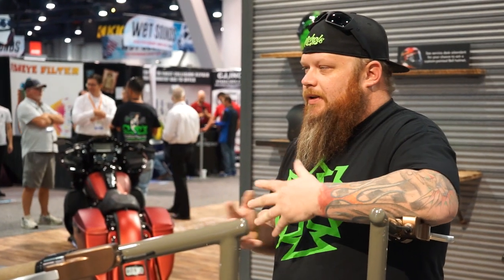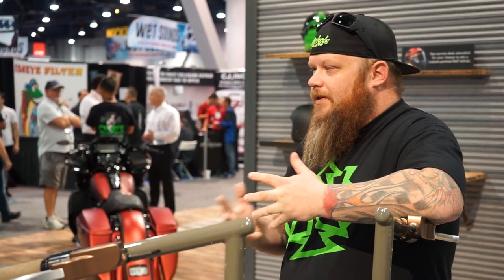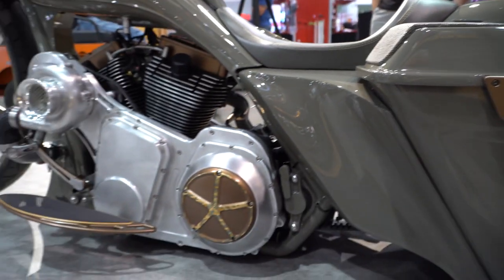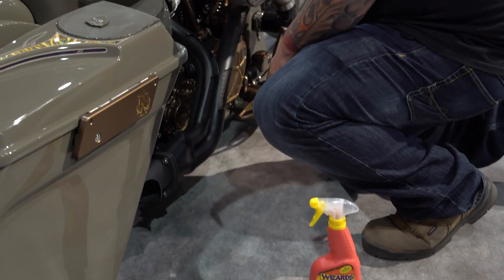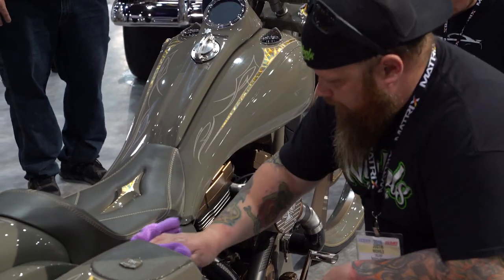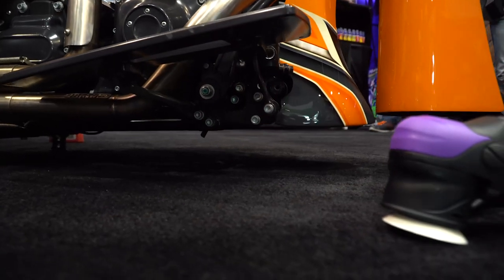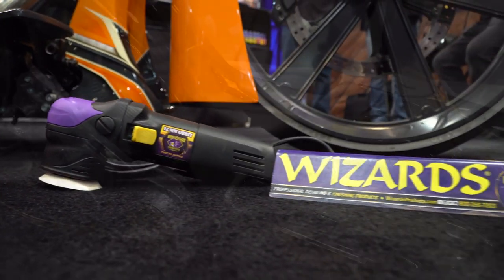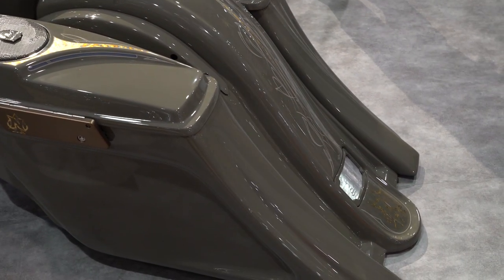Wizards Products Creator Series - Justin Nichols of Wrench'd on Motor Trend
Nichols Paint and Fab is a family owned and operated facility and all of our staff are highly qualified and trained to provide exceptional automotive services.  We have been building top notch rides for many years and have compiled many repeat customers who turn to us in good faith that their projects will be completed with a top level of detail.

Please take a moment to browse our site and list of services.